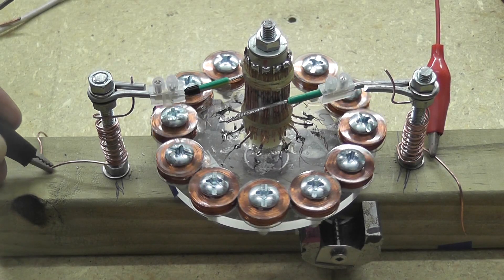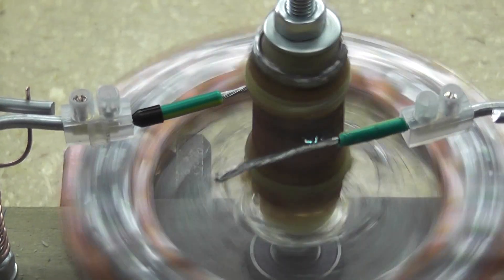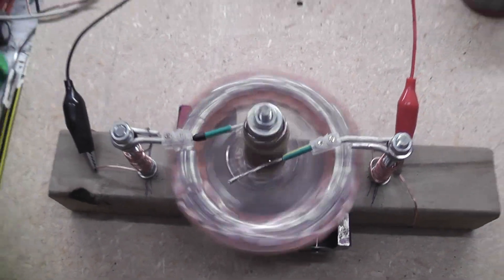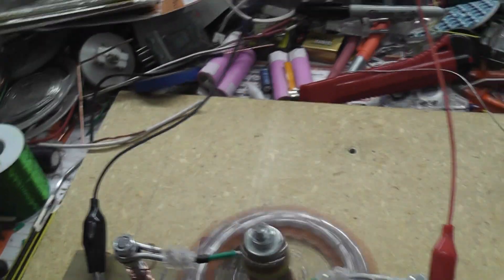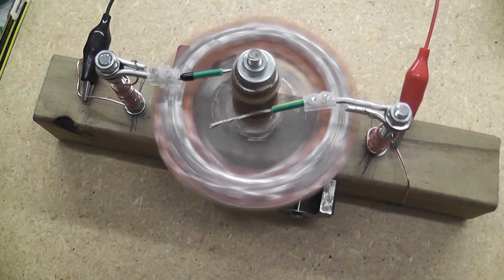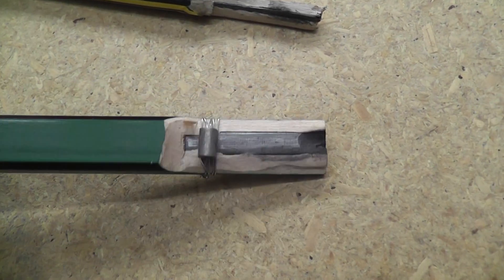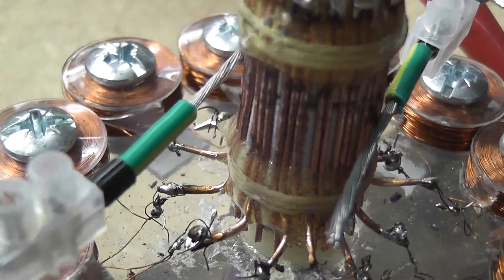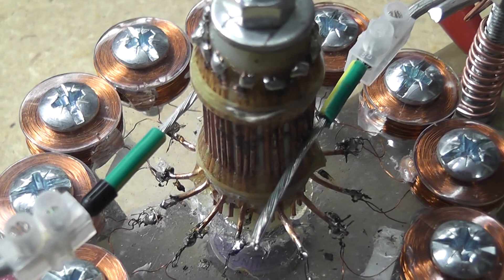DC motor build from parts with 12 coils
Here I build a DC motor with 12 poles and commutator made from strands.
I made a stuff up in the counting and ended up with 13 commutator bars on a 12 pole rotor.
The motor still works well but there is one dead spot.
Will look at building a series motor with a few modifications.

10 years on YT making video's.